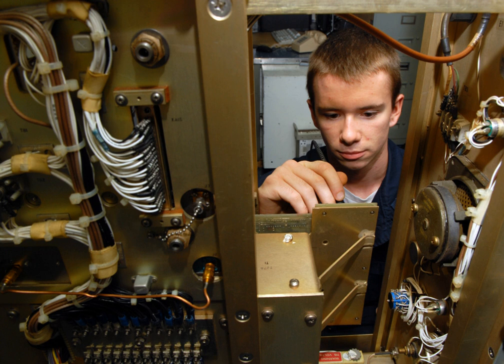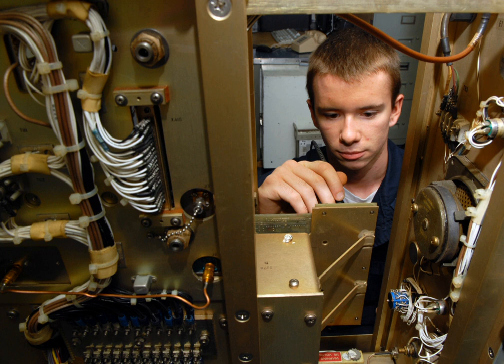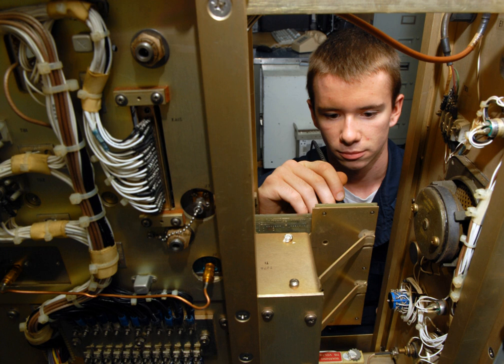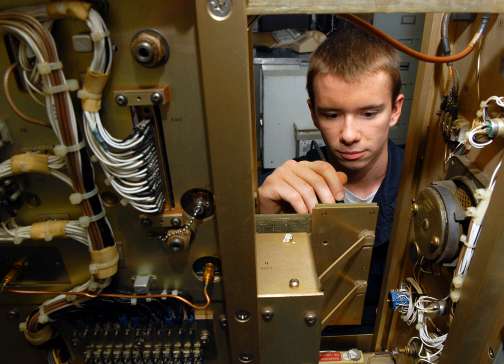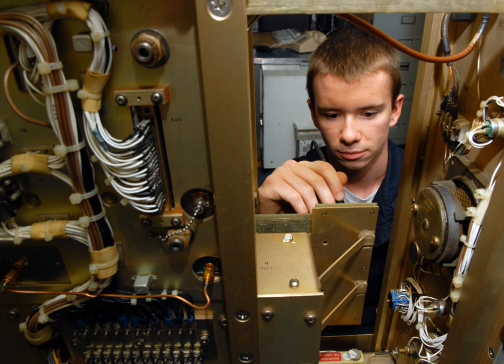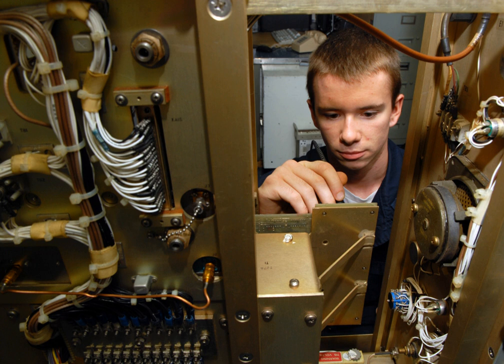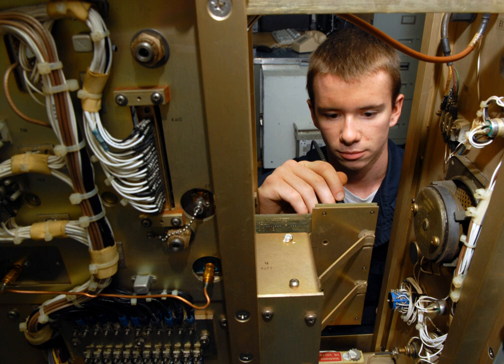Electronics Technician | Wikipedia audio article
00:00:16 1 Australian Defence Force
00:01:44 2 British Army
00:02:13 3 Canadian Armed Forces
00:03:20 4 New Zealand Army
00:03:46 5 United States Navy

- Socrates

SUMMARY
Electronics Technician (ET) is a common enlisted occupation in the armed forces of many different countries. Common duties for ETs include repair, calibration, and basic maintenance of most electronic equipment.